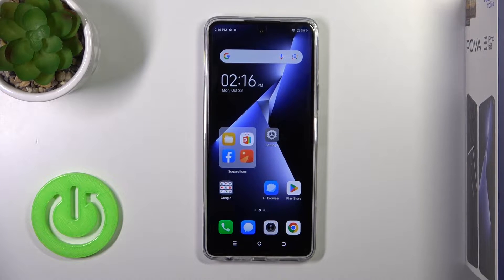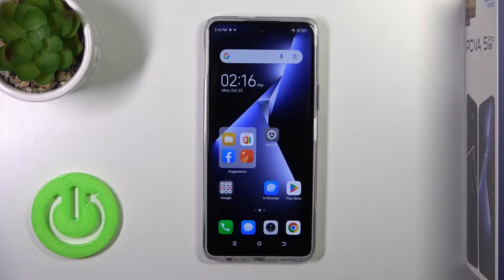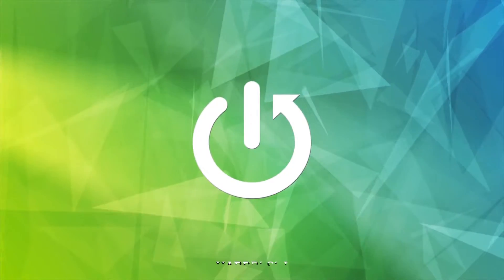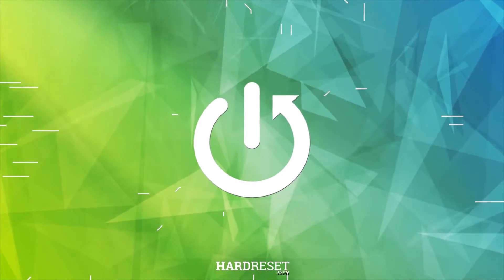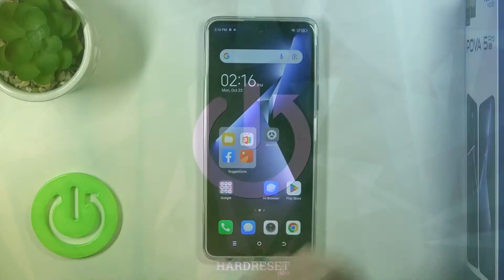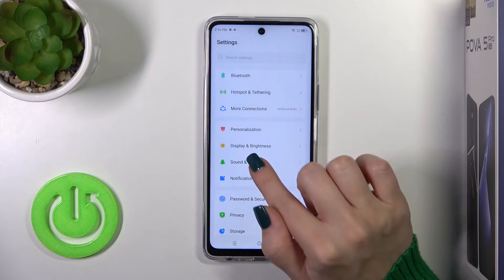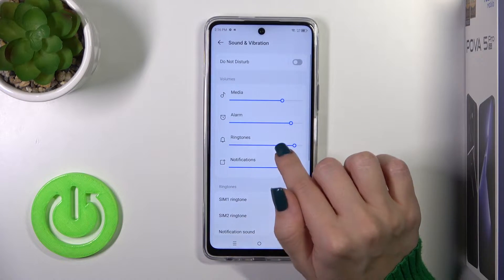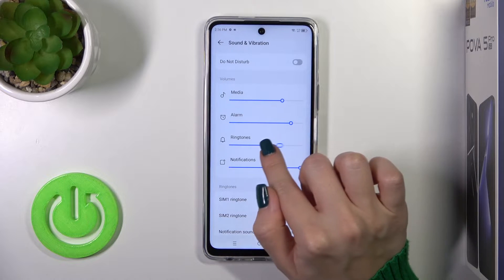How to Mute Ringtone on Tecno Pova 5 Pro - Turn Off Ringtone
Find out more about Tecno Pova 5 Pro:
Hello, everyone! Today, we are going to teach you how to mute the ringtone on your Tecno Pova 5 Pro. Our expert will show you each step to turn off the ringtone in the sound and vibration settings. We hope this video helps you! If you want to know more about your Tecno Pova 5 Pro, visit our YouTube channel.

How to mute the ringtone volume on Tecno Pova 5 Pro? How to turn off the ringtone in Tecno Pova 5 Pro? How to silence the ringtone in Tecno Pova 5 Pro?